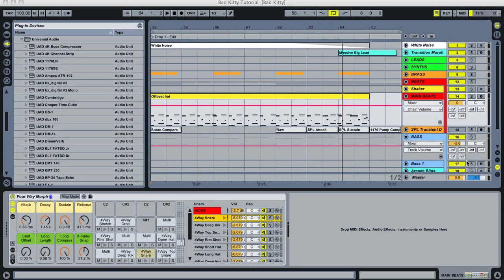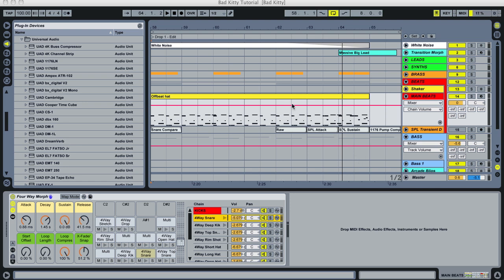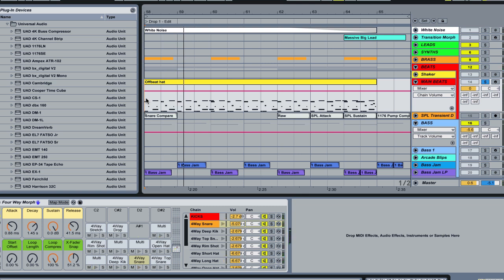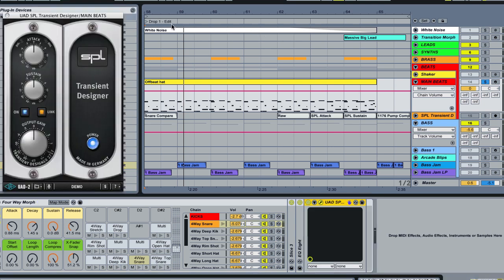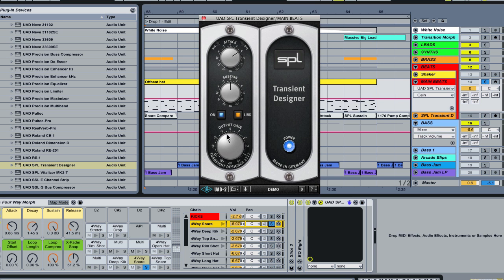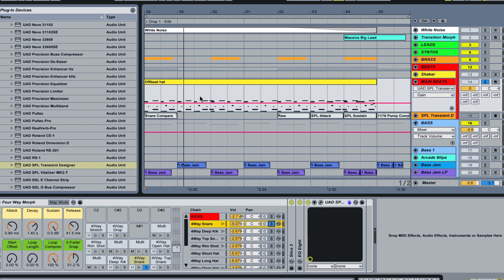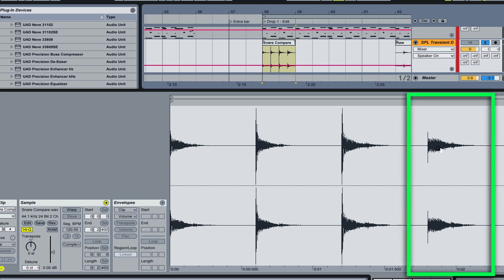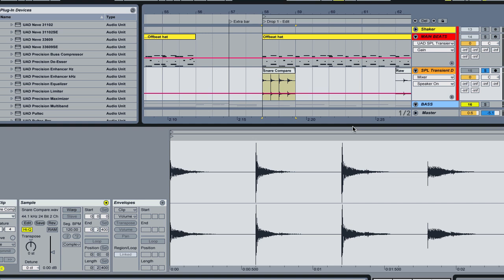Universal Audio UAD Plugins Intro & SPL Transient Designer Tutorial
Video tutorial on how to use Universal Audio's UAD-2 SPL Transient Designer plugin in Ableton Live 8.  We use it on percussion in Drum Racks to add more attack and sustain to the beats.